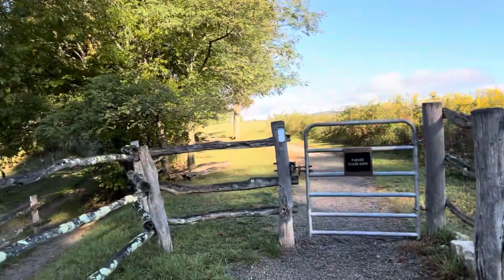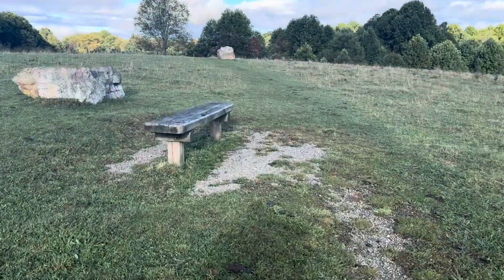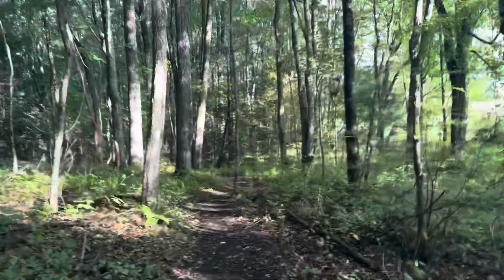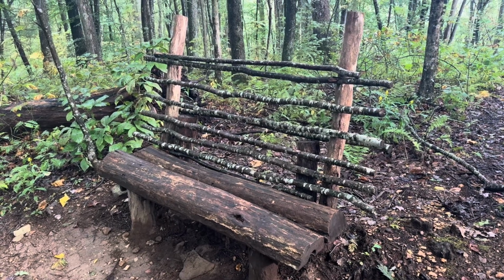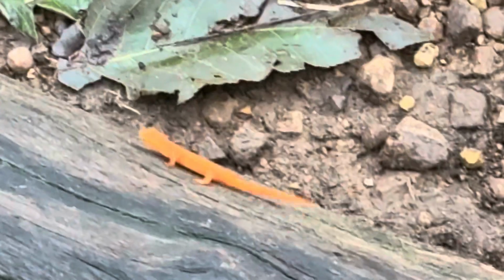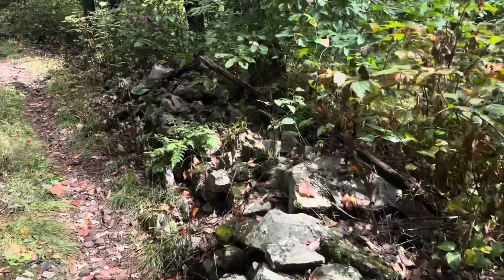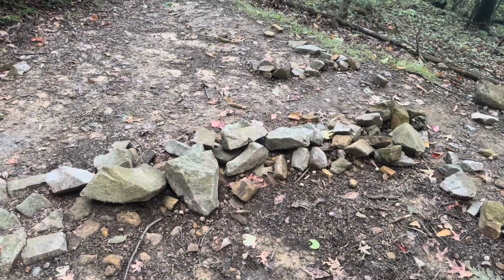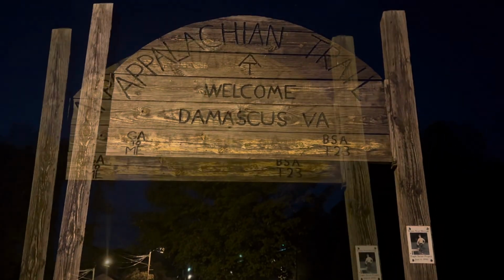2024 Appalachian Trail Hike-Day 55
21 mile hike from TN 91 to Damascus, VA!! appalachiantrail # 2024. at2024 backpacking # hiking nature outdoors at #2024